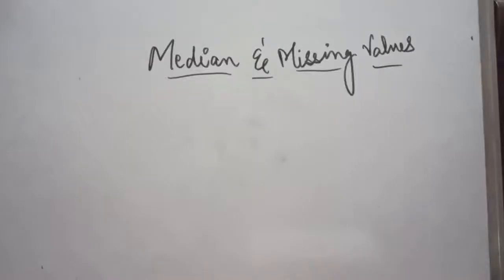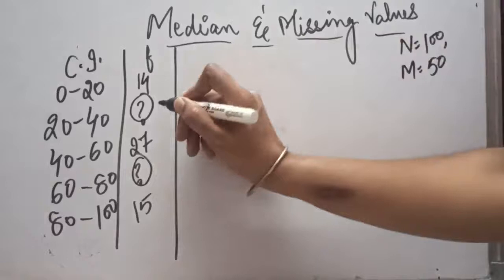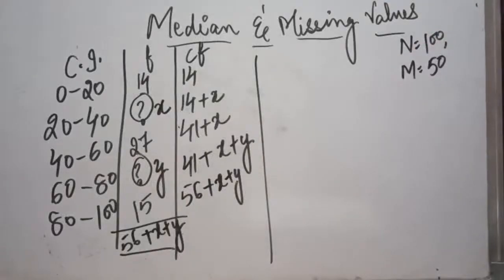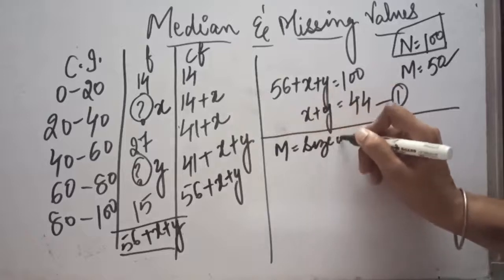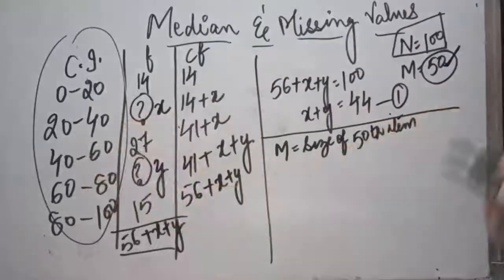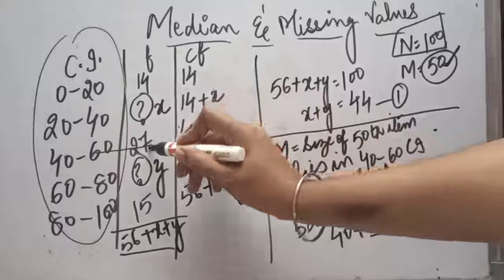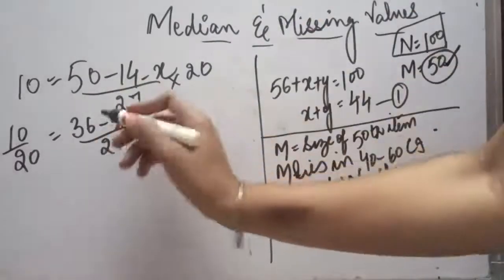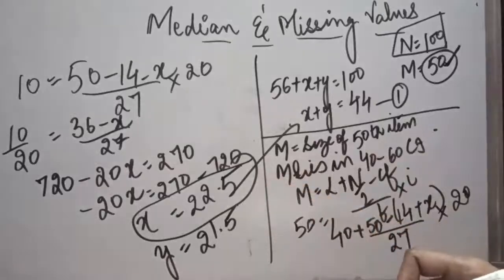Median: Missing Values